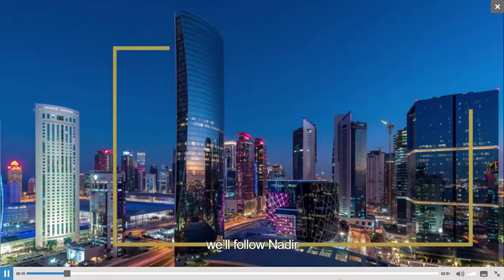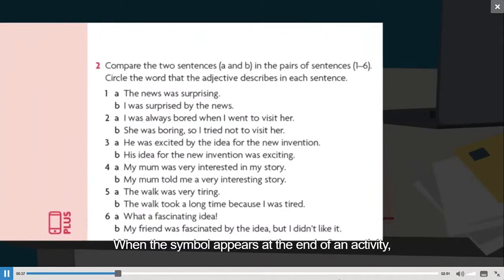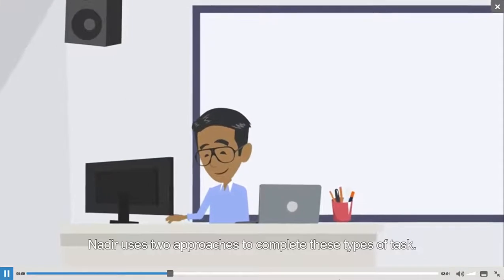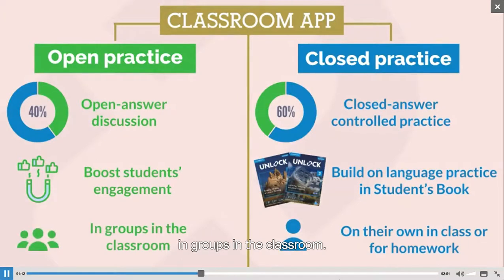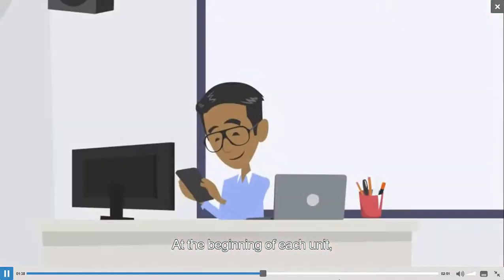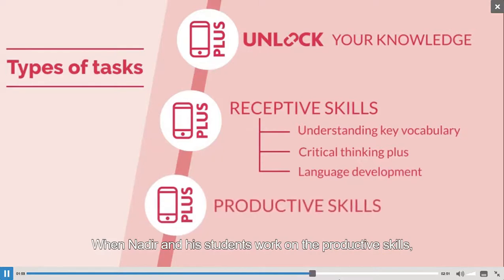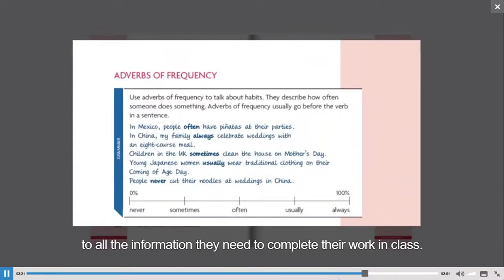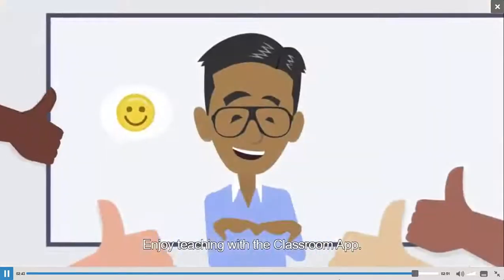Unlock 2nd Edition - introduction how to use classroom app